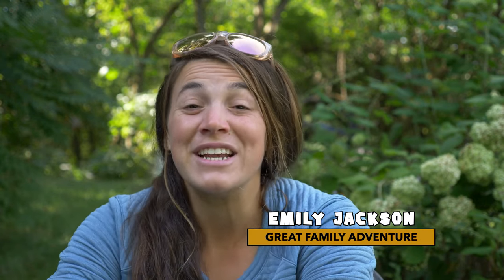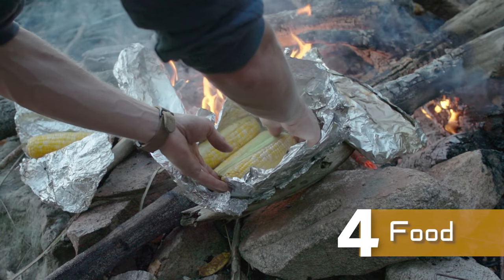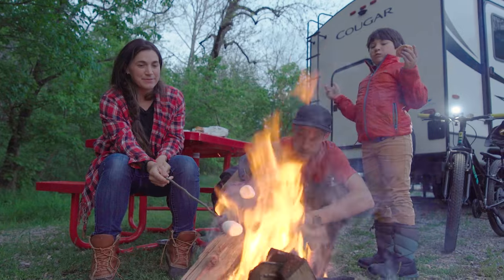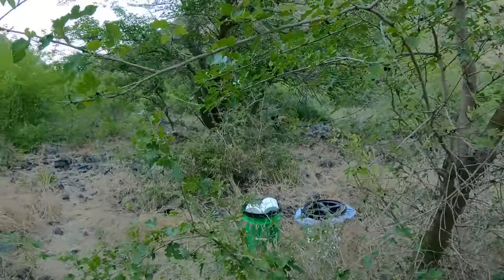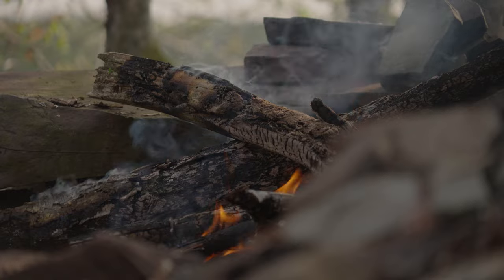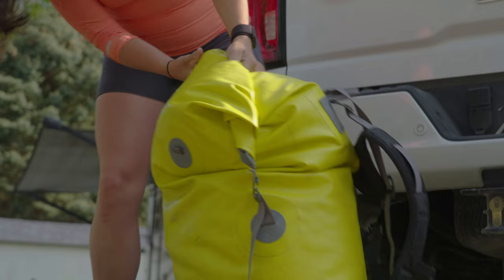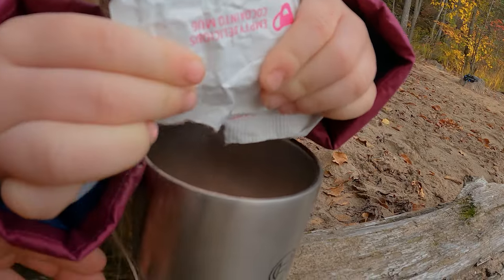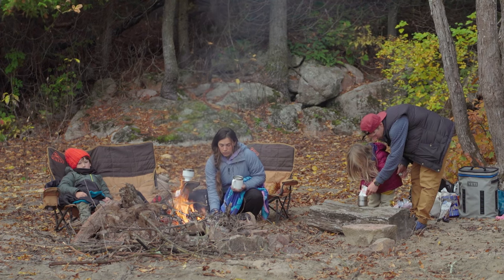Family Camping Essentials: The Ultimate List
When it comes to family camping essentials, I often feel like I'm forgetting something. Or I packed enough for us to camp for 6 months! Finding the balance of forgetting things and packing way too much can be complicated enough with simply camping. Throw Kids into the mix and we're sure to need some extra help with our packing. Here is a Ultimate Family Camping List- Now what did I forget?!

Special thanks to our Global Partners for supporting our mission of inspiring families to get outdoors and enjoy the benefits of sustainable outdoor adventure:

Women’s Rev. Gore-Tex Pro Dry Top